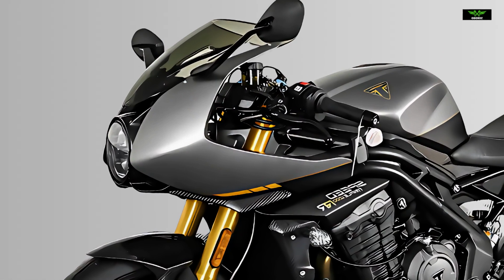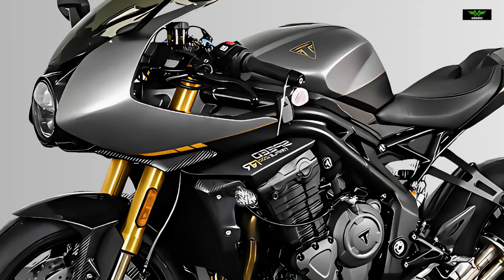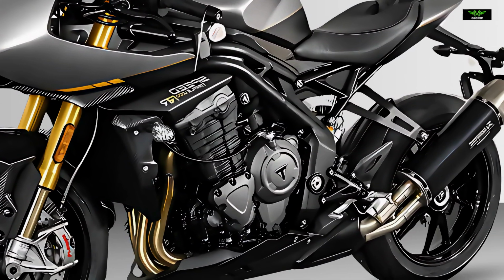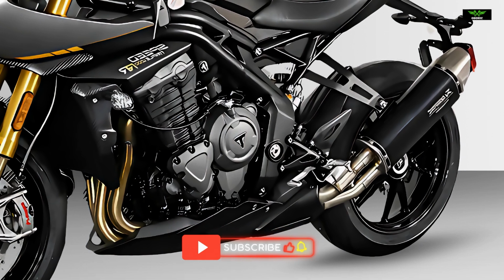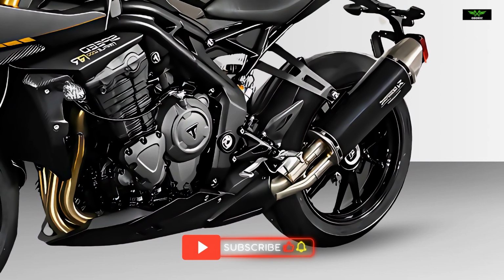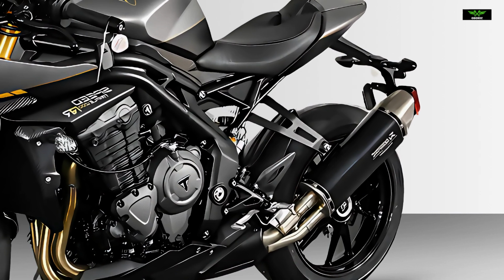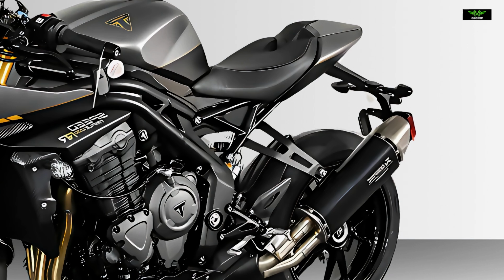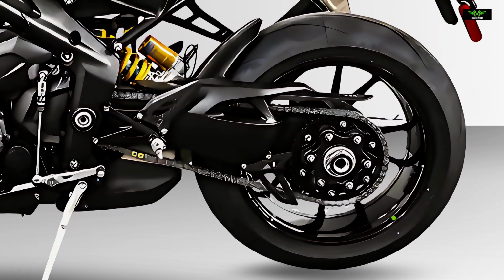Why the 2025 Triumph Speed Triple 1200 RR is a Game-Changer!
The Triumph Speed Triple is the quintessential hooligan motorbike, originating from street enthusiasts who damaged their sportbikes and, rather than repairing them correctly, removed the broken plastic, affixed handlebars, and allowed the bug-eye headlights to dangle in the wind.  Triumph has accomplished the unprecedented.  They have successfully reattached all those components.

Triumph has modified the Speed Triple 1200 RS by using carbon fiber and plastic, installing extremely low clip-on handlebars and rearset footpegs, a singular round headlight, high-performance brakes, and advanced electronic suspension.  Triumph designates the outcome as the Speed Triple 1200 RR, which is an exceptionally formidable sportbike.  Upon receiving the offer to ride one, I traveled to the vicinity of Triumph America's headquarters in Atlanta, Georgia, and took it for a test ride.

The riding position on the bikini-faired 1200 RR significantly differs from that of the naked 1200 RS.  In comparison to the RS, the clip-ons on the RR are lowered by 5.3 inches and positioned around 2 inches forward.  The integration of elevated rearset footpegs and a 32.68-inch seat height unmistakably conveys Triumph's intentions: this motorcycle is designed with a singular emphasis, prioritizing performance over comfort.

Introducing the 2025 Triumph Speed Triple 1200 RR: A Beast Unleashed!
Meet the 2025 Triumph Speed Triple 1200 RR: Pure Performance Awaits!
Discover the 2025 Triumph Speed Triple 1200 RR: The Ultimate Superbike!
Get Ready for Thrills: 2025 Triumph Speed Triple 1200 RR Unveiled!